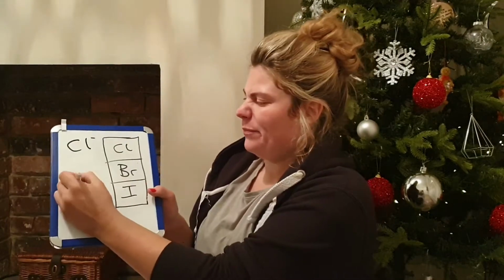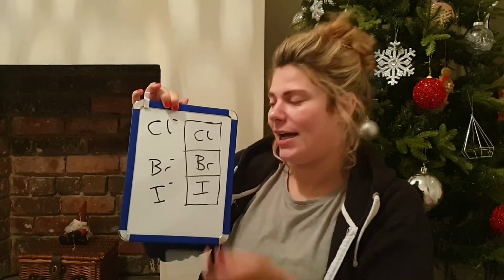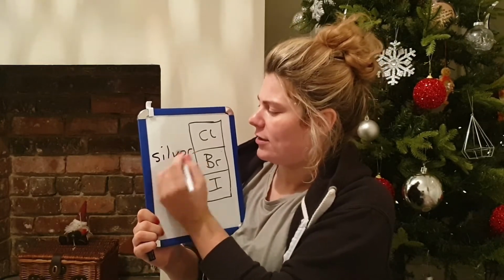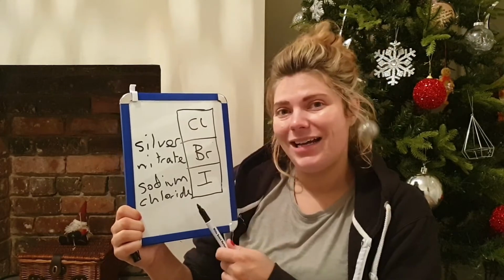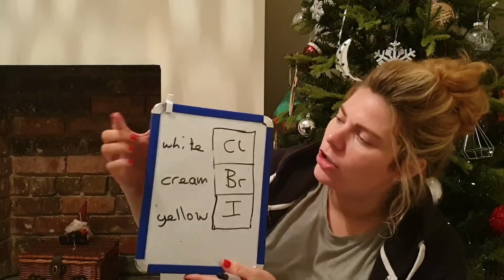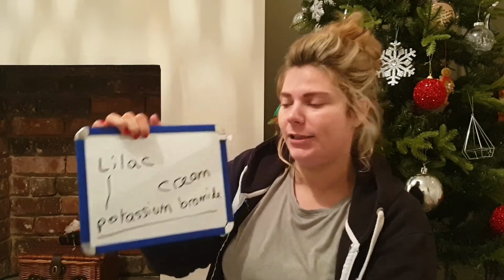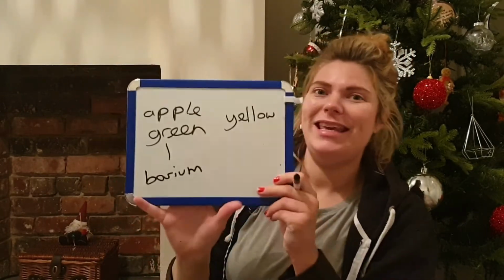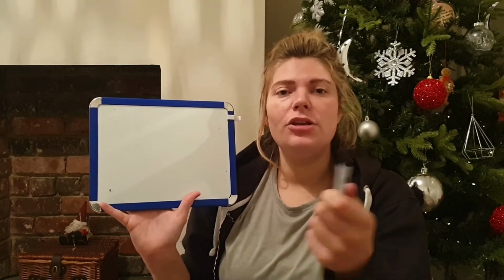Test for halides using silver nitrate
WJEC year 210 work